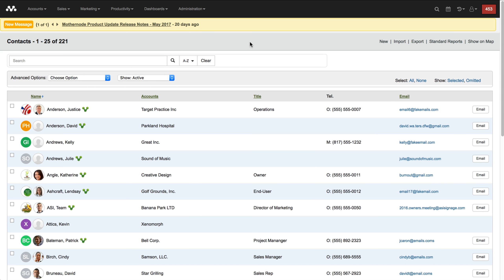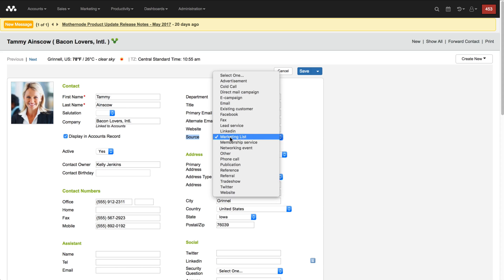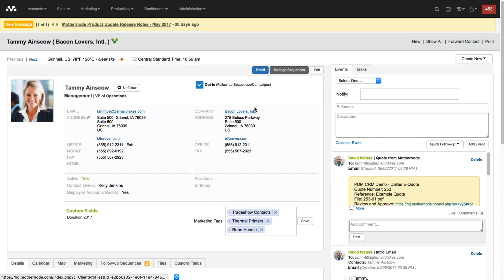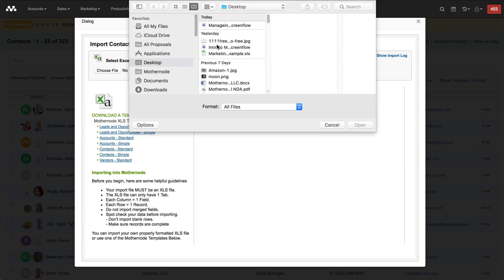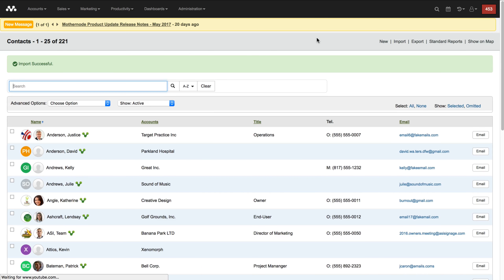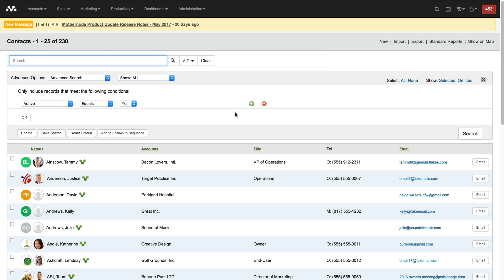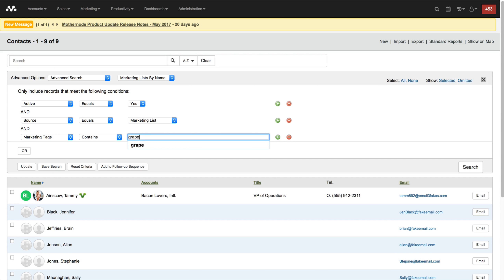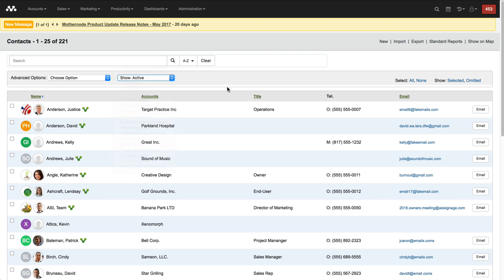Managing Lists in Mothernode CRM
How to create marketing lists in Mothernode CRM and separate them from account contacts.